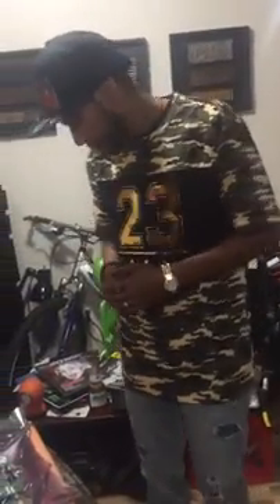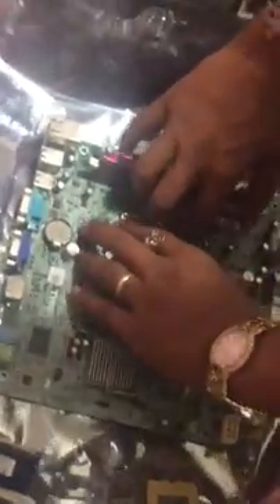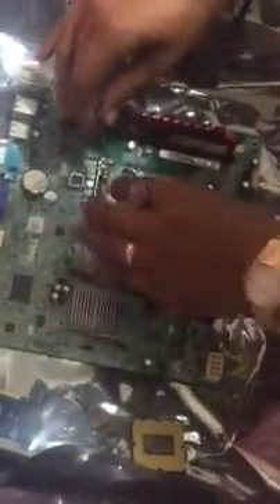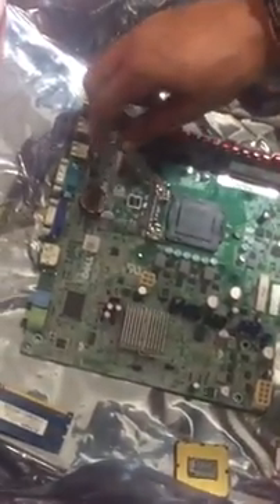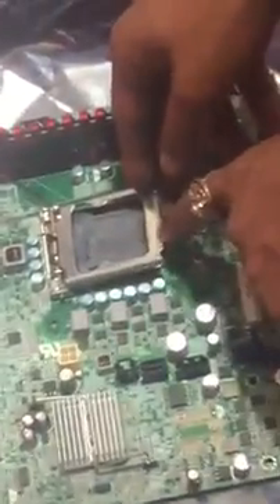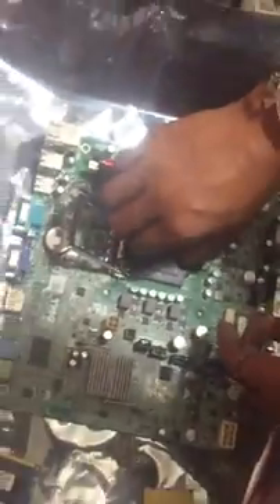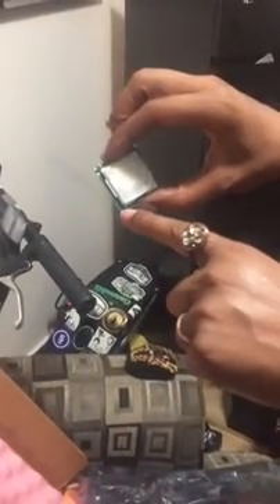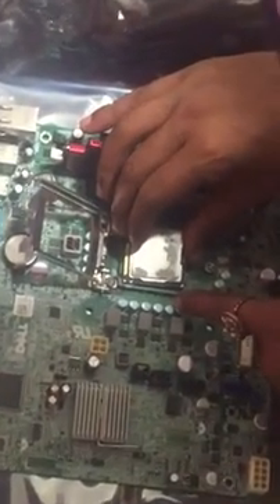i5 2400s installation video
How to install a i5 2400S series intel cpu